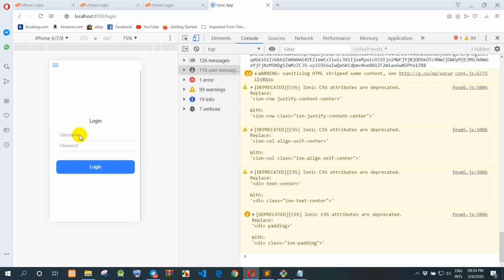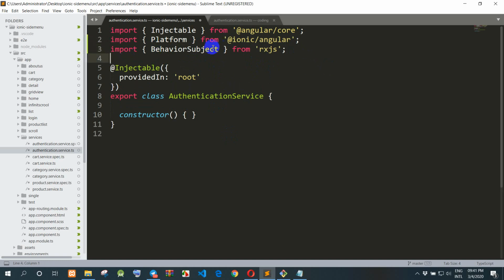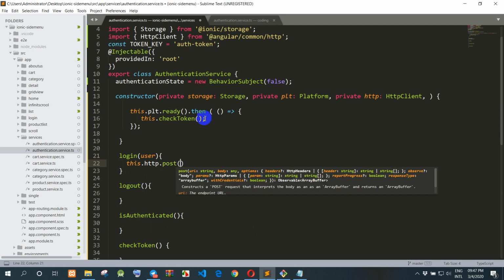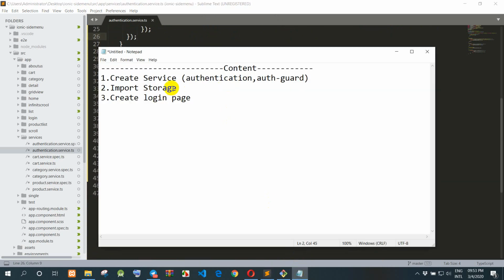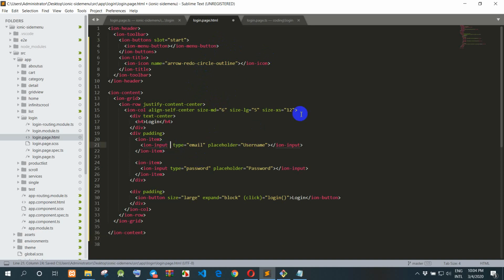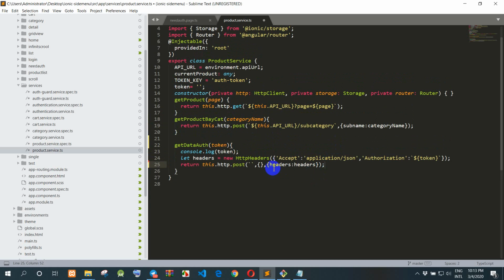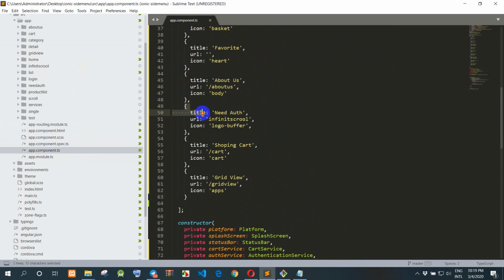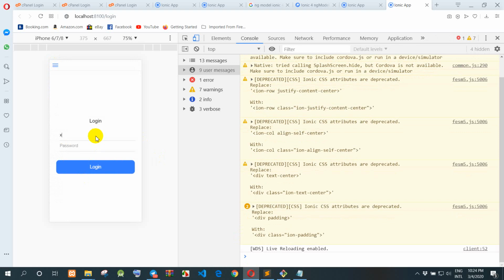Authentication login api jwt in ionic 4 part 9 | Laravel API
1.Create Service (authentication,auth-guard)
2.Create Page Protected Data Need Auth
3.Import Storage
4.Create login page
5.API Protect Data need authentication (You must create by yourself)
6. Jwt Bearer